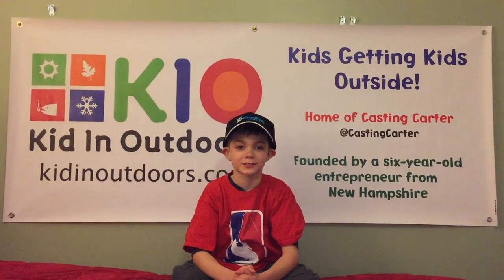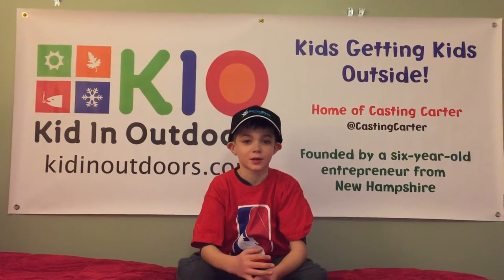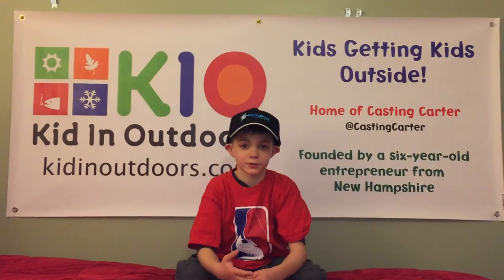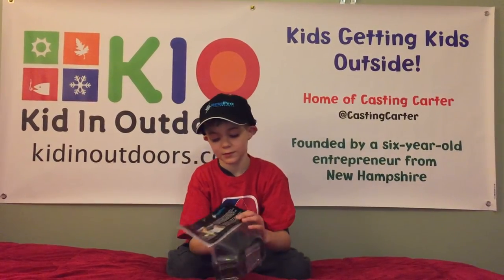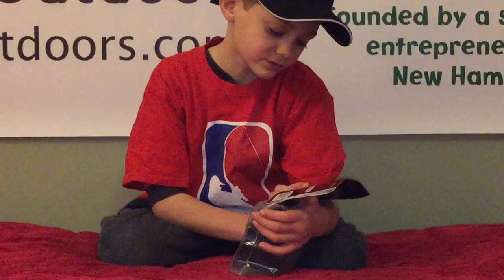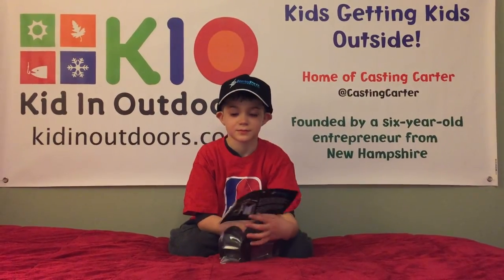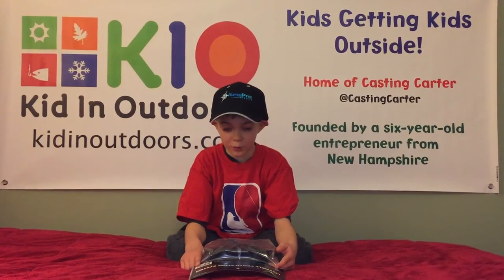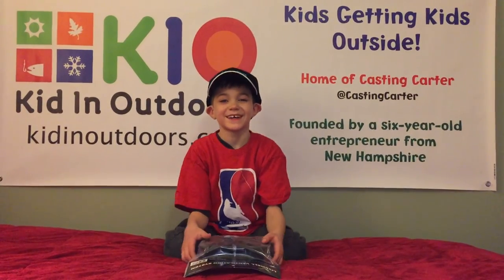Casting Carter: How To Get Oxygen Into Livewells (Bobber Bites)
Casting Carter takes on aerators and the amazing New Pro Products V-T2 Livewell Ventilation System to oxygenate livewells and keep fish alive longer in today's Bobber Bite.